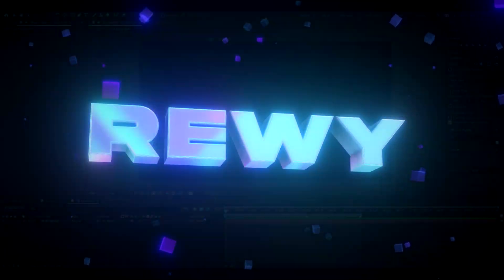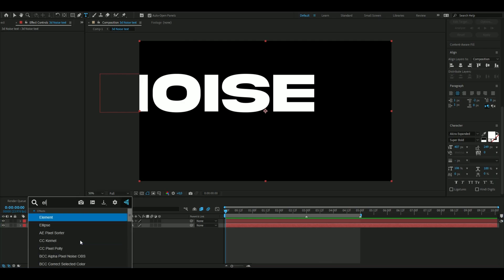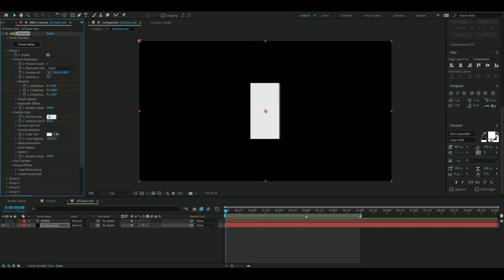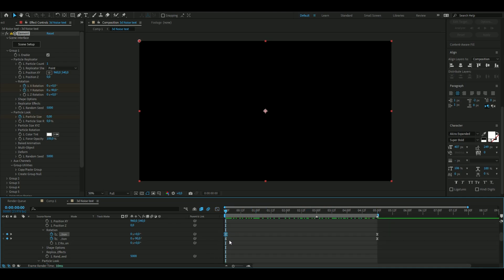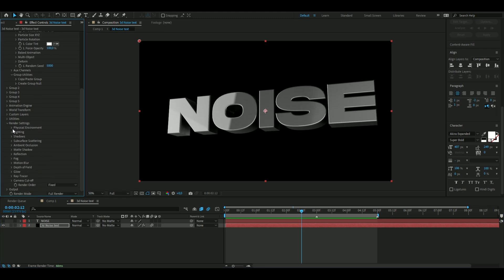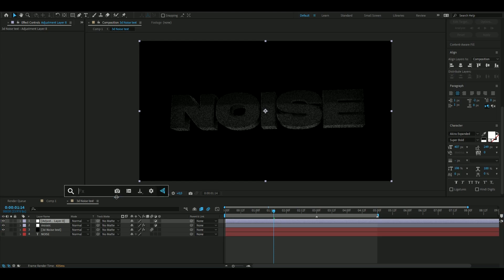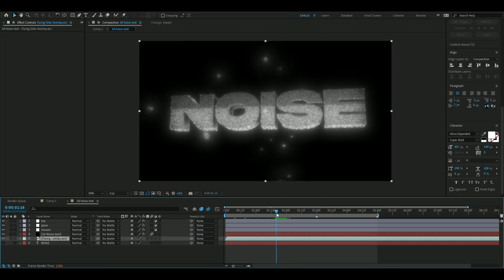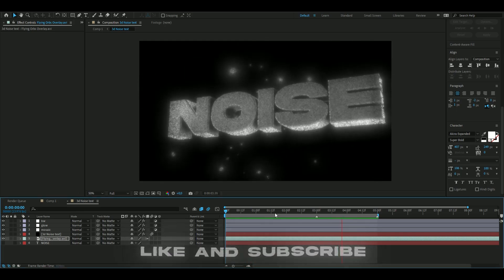3D NOISE TEXT - After Effects Tutorial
In this 3D Noise Text tutorial, we'll learn how to create a stunning 3D Noise Text effect in After Effects.

Using various AE effects, we'll create a text effect that is both realistic and visually appealing. By the end of this tutorial, you'll have a 3D Noise Text effect that you can use in your next project! All done in Adobe After Effects. Hope you guys enjoyed the video! Love Y'all 💙